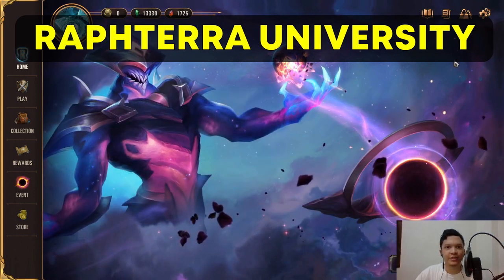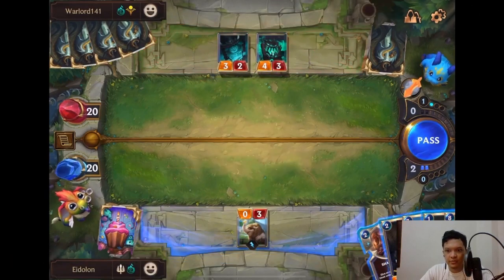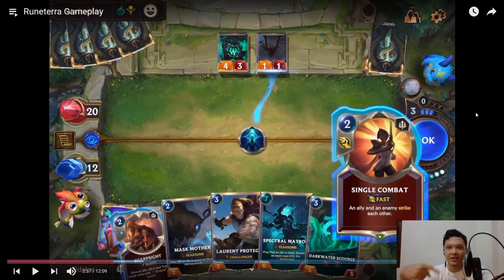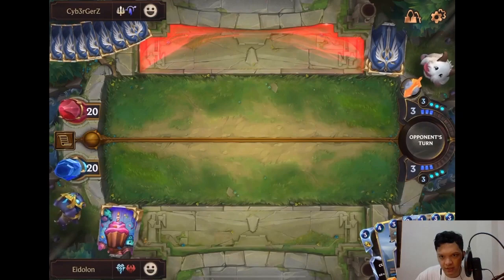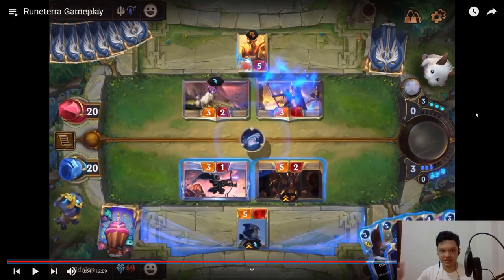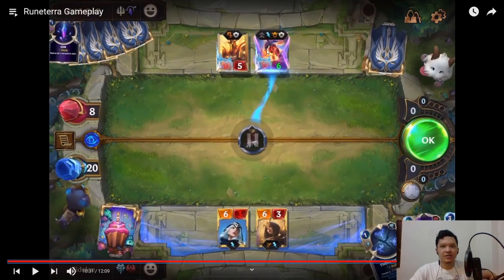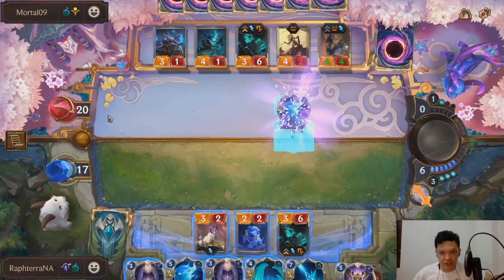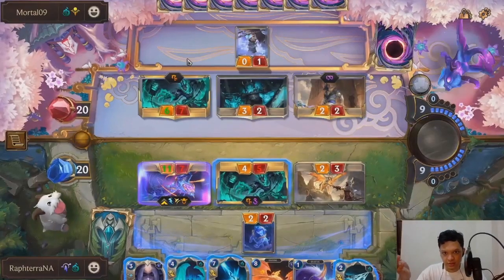How To Reach Master in LOR: Patience & Conserving Resources | Legends of Runeterra Master Rank Guide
Welcome to the first episode of Raphterra University, where I discuss and advanced skill in LOR: Patience and Conserving Resources.

0:00 Intro
1:10 Basic Thought Process
2:45 1st Sample Game Shyvana Cithria Matron vs Nasus Thresh
9:22 2nd Sample Game Ashe Leblanc vs Zoe Dragons
16:43 3rd Sample Game Spooky Asol vs Thresh Nasus

Giorno's Theme Cover by Friedrich Habetler Music
Original by: Yugo Kanno

How to Get Better In Legends of Runeterra
Legends of Runeterra Fundamentals
How to Reach Master Rank in Legends of Runeterra
Best Deck for Climbing to Master Rank Legends of Runeterra
Legends of Runeterra Guide

Legends of Runeterra LOR Teemo Deck
Legends of Runeterra Deck
Master Rank Gameplay